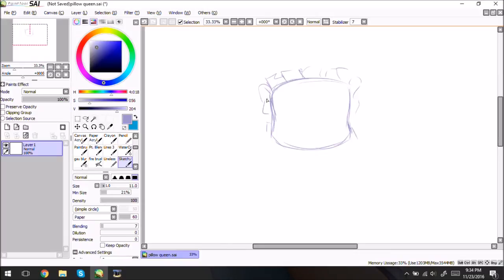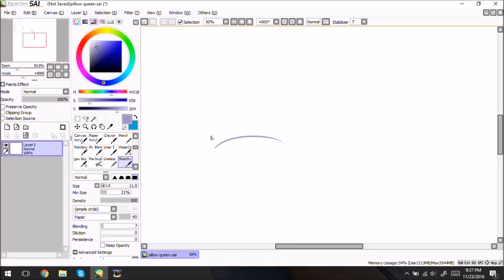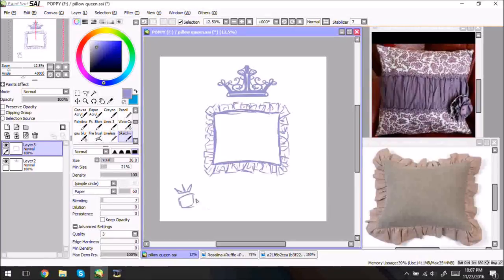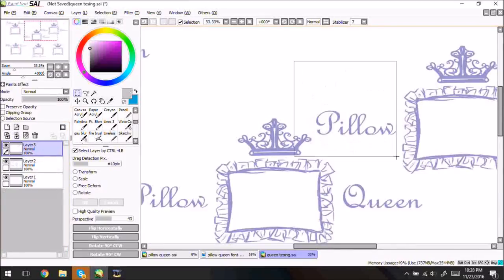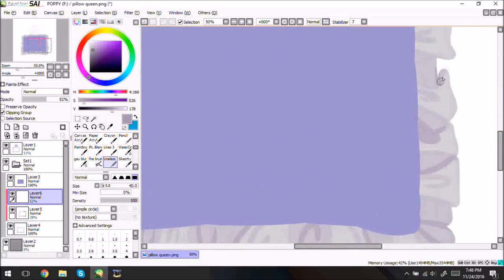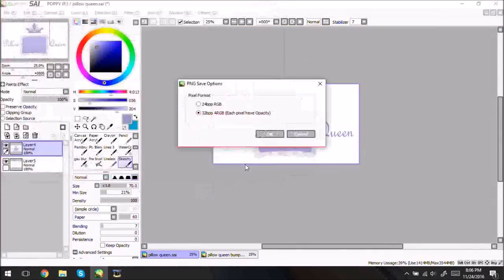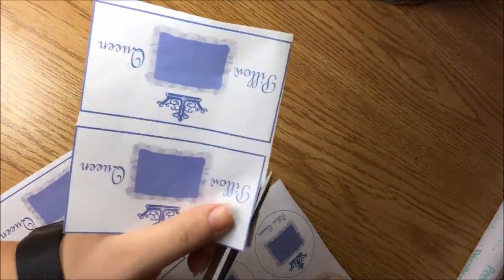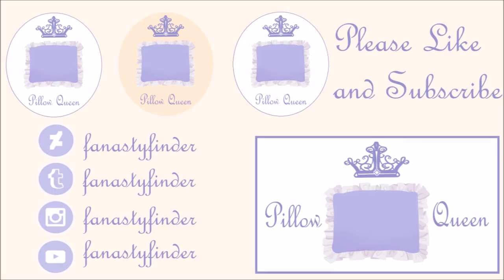Custom Stickers: Pillow Queen II Speedpaint (SAI)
Miss me? I hope everyone had an awesome week. I loved being home with my family over Thanksgiving Break.

If you do happen to want some of these stickers, feel free to drop me an email at , we can talk about price.

Have a phenomenal day and keep being extraordinary.
See you next Thursday!
~Fana

Programs/Materials Used:
~Epson WF-2530 Printer
~Duck Laminate Peel and Stick Shelf Liner (clear)
~Avery Sticker Paper (white)